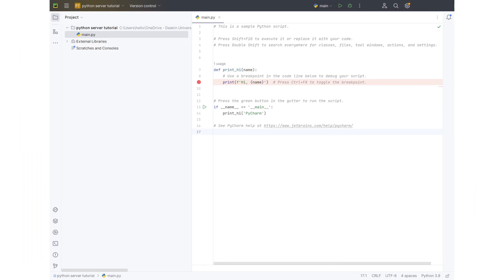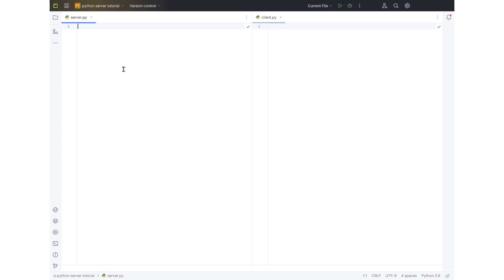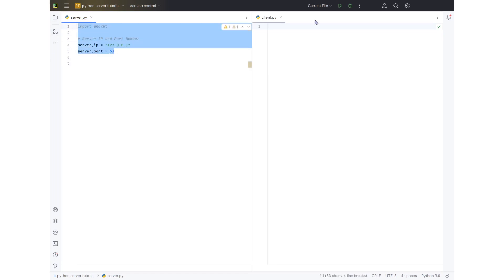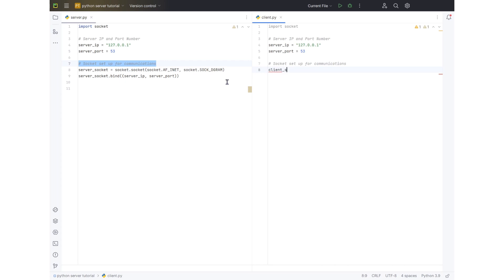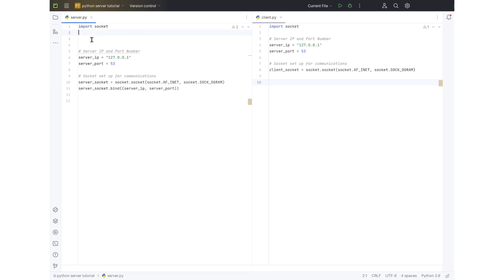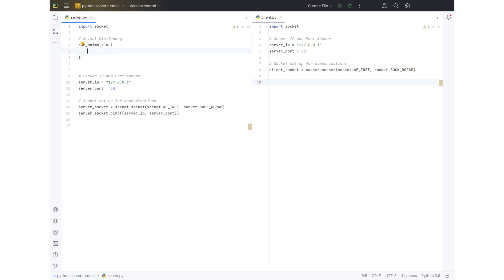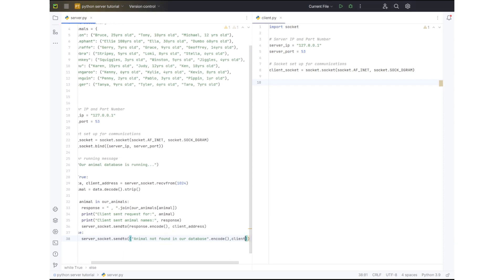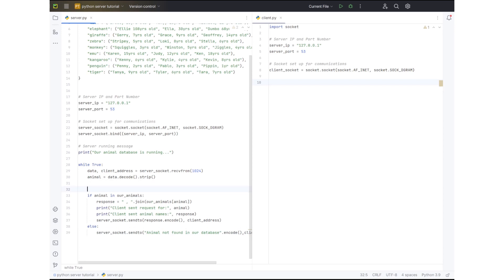Tutorial - Build your own server.py and client.py in Pycharm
In this tutorial, learn how to create your own server.py and client.py in PyCharm. Including how to run both and communicate between them.